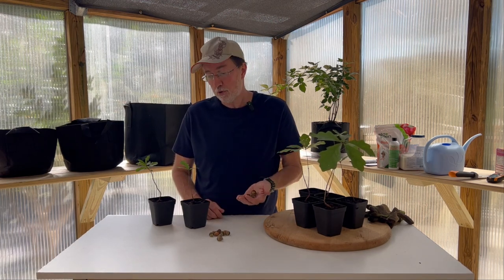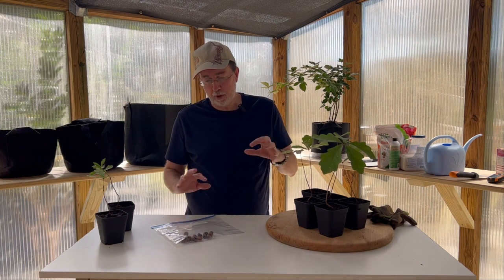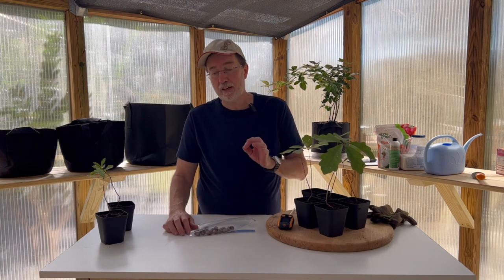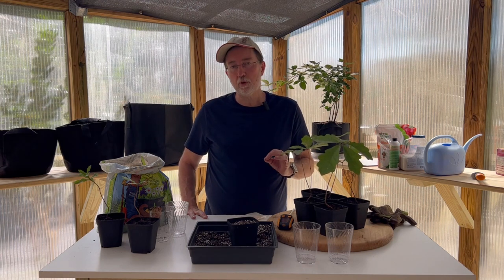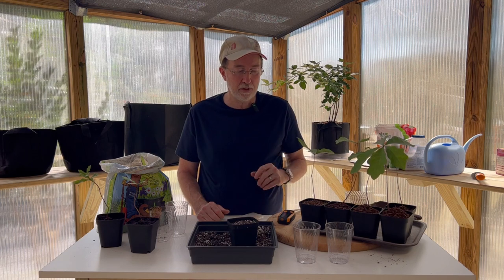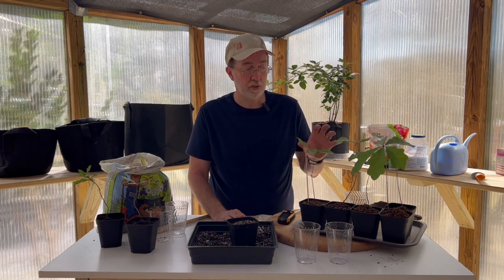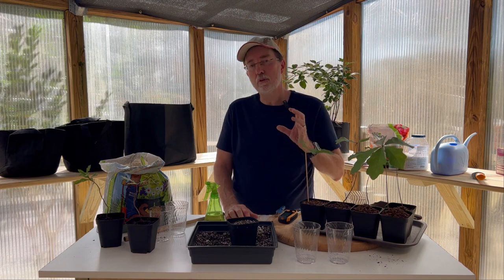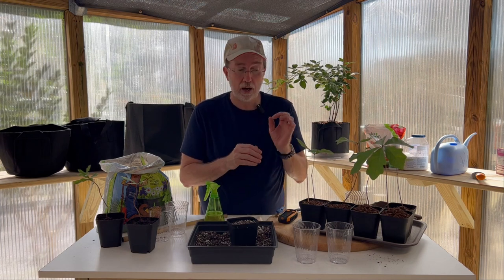Unlocking Nature's Mystery: Growing a White Oak Tree From An Acorn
Are you curious about growing a white oak tree from seed? In this video, we're going to show you how to do it!

We'll walk you through the steps needed to grow a white oak tree from seed, and explain the basics of tree growth and how to achieve success. If you're interested in learning more about nature's mystery, then this is the video for you!

▶Products | Use:
Rapitest Suncalc Sunlight Calculator
100% Pure Organic Worm Castings
4-in-1 Soil Moisture Meter, Temperature/Soil Moisture/PH Meter
5 Gallon Fabric Grow Bags
10 Gallon Fabric Grow Bags
Osmocote Smart-Release Plant Food
Schultz Bloom Plus Plant Food